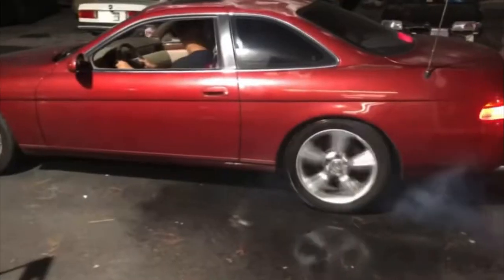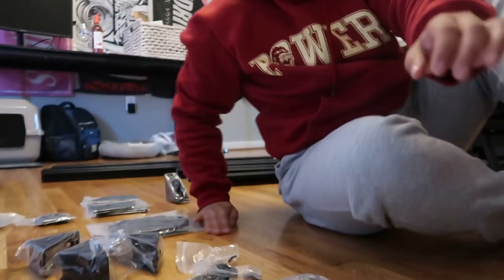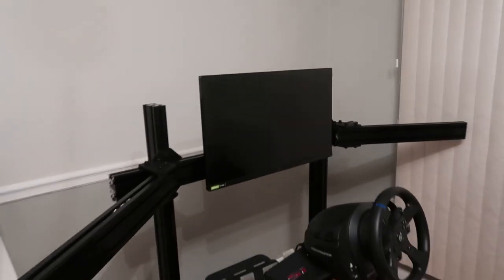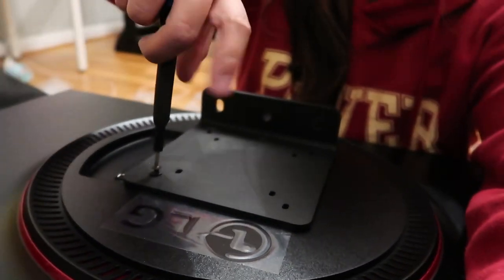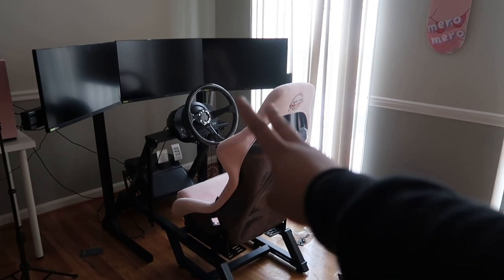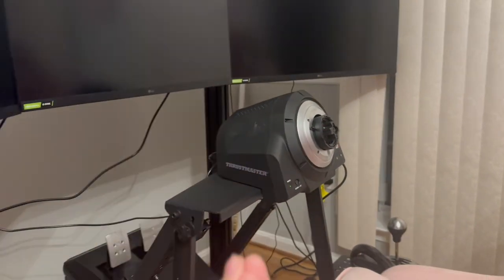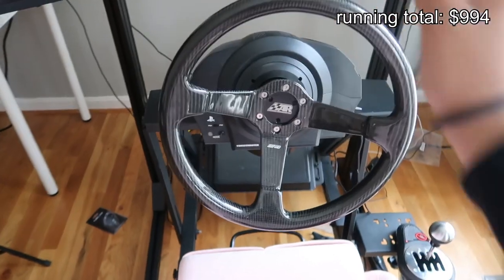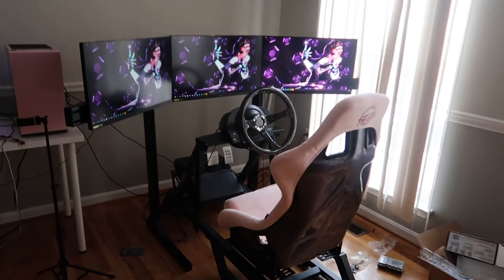I BUILT A RACING SIMULATOR!!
I’ve gotten a lot a questions on the drift simulator I’ve built and wanted to share wit you guys where I got everything.
Mini life-update (1:55) on why I've been MIA on social media.
Can't wait to make more content with this setup!

RACING SIM PRODUCTS (2:50):
• Next Level Racing Cockpit
• Thrustmaster Wheel Base & Pedals
• Thrustmaster Shifter
• NRG Prisma Seat

PC Build: